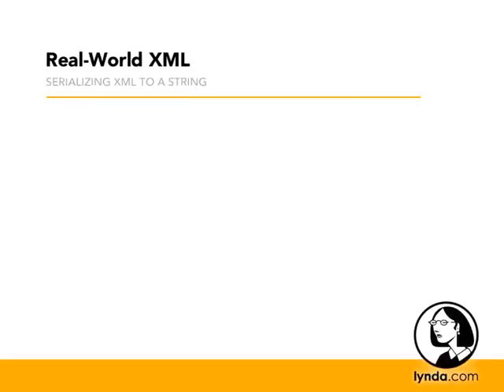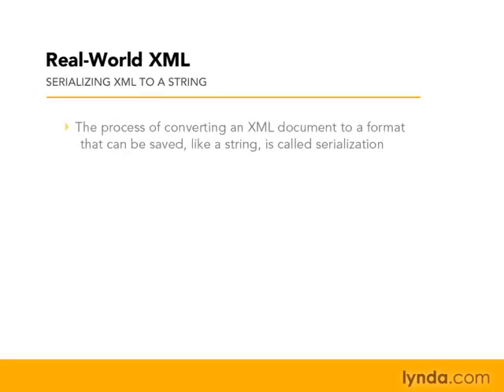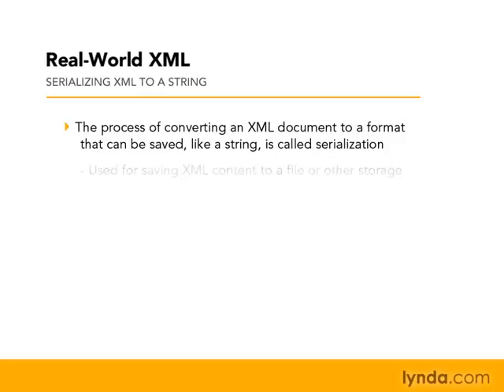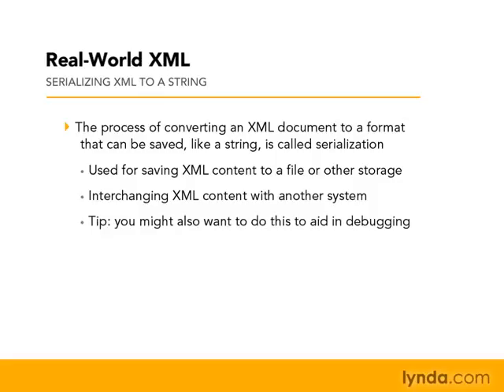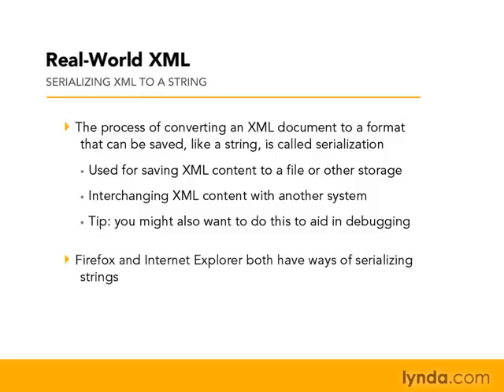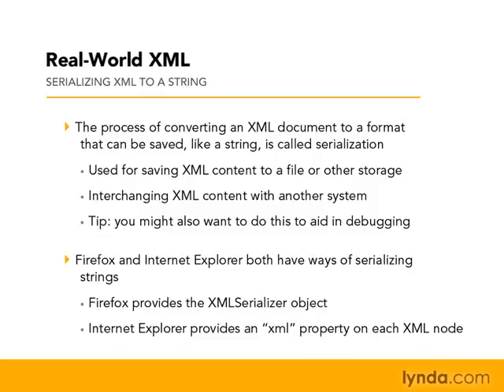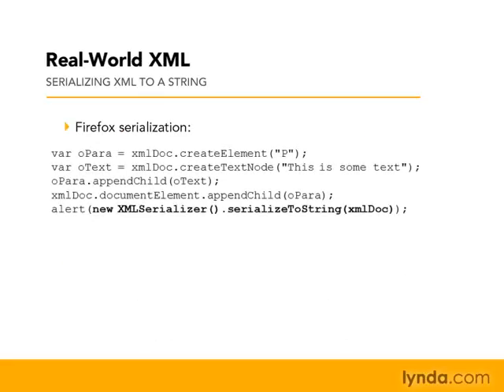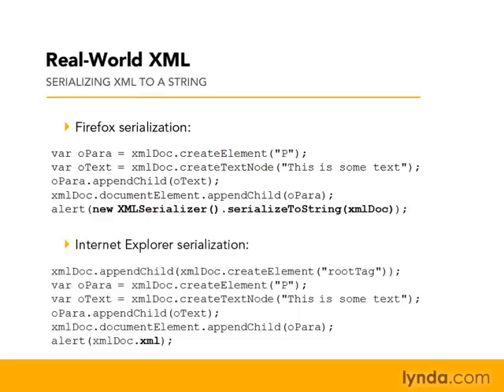3 6 Serializing XML to a string